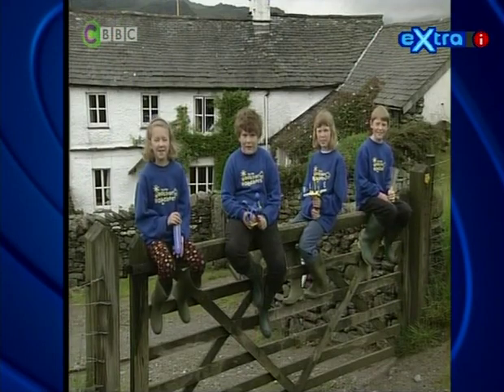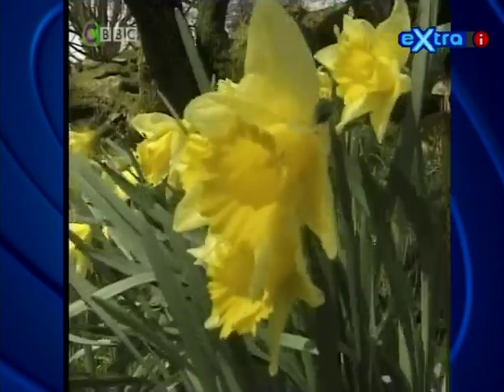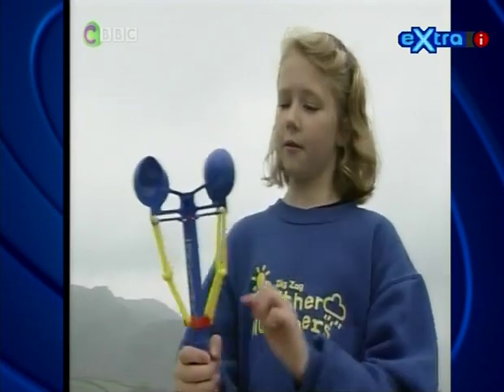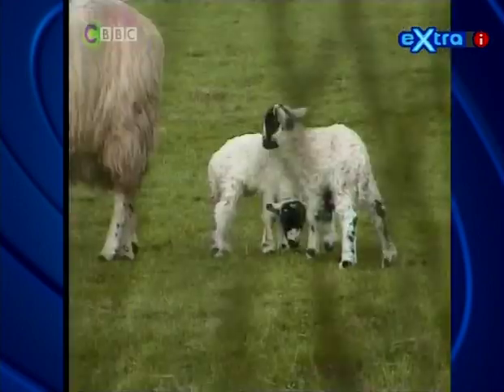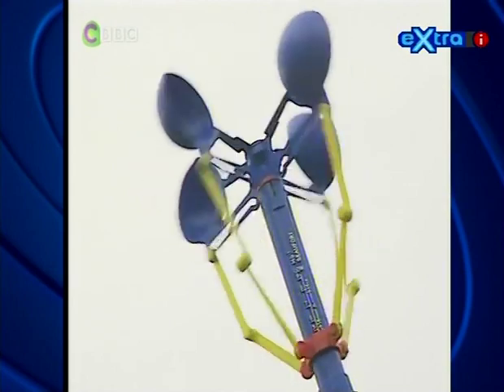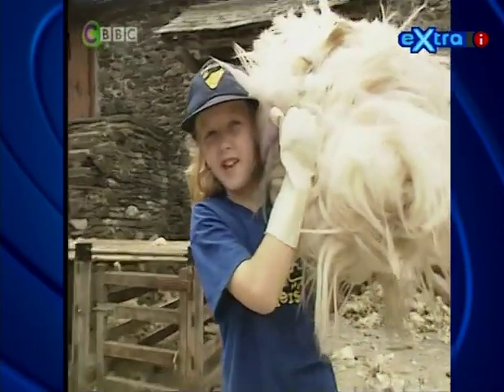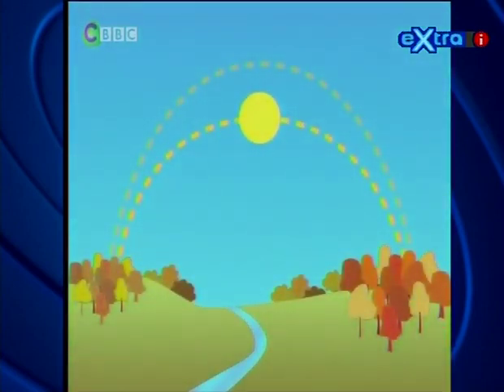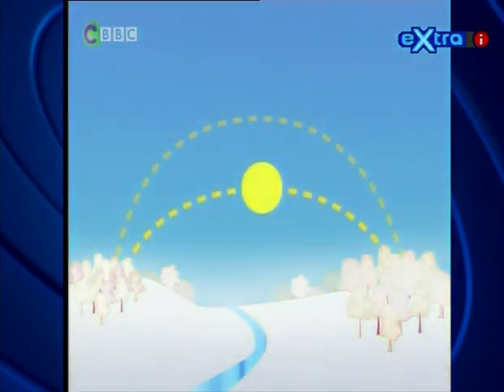ZigZag Weather Watchers 4 Seasons